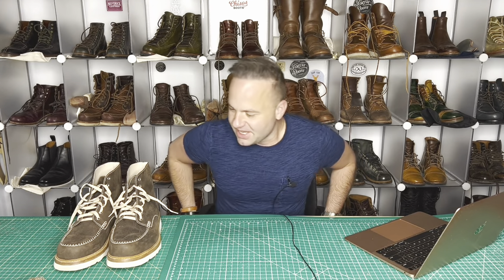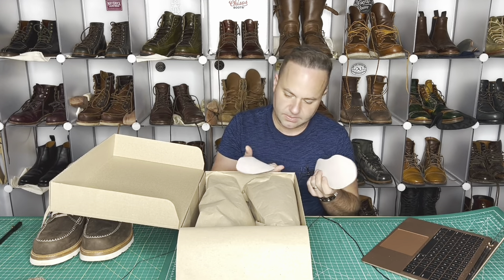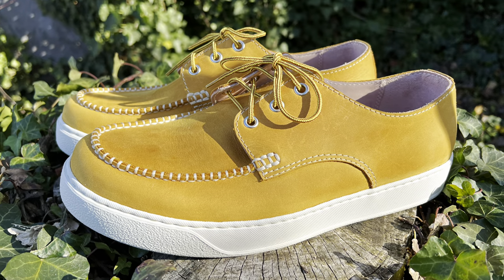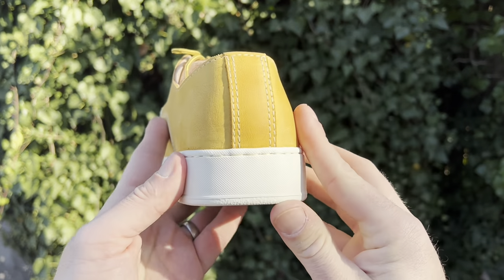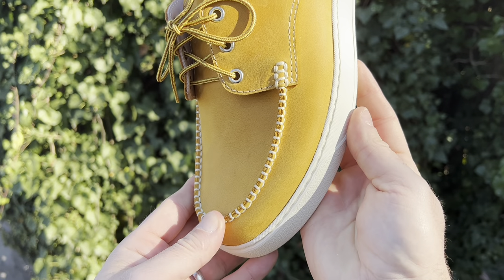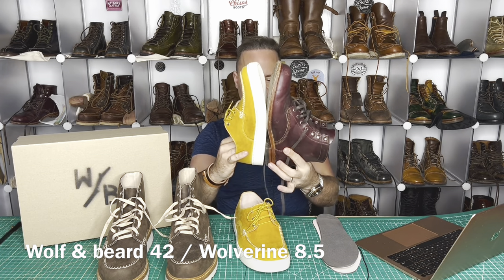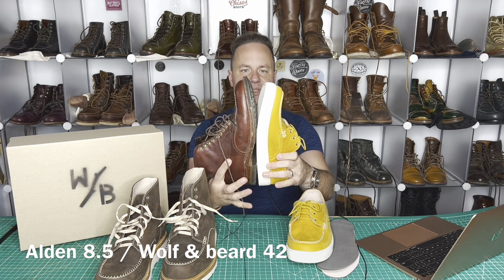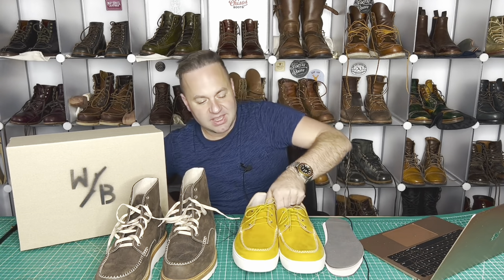Best Yellow Mocs on the Market? Wolf & Beard MAIZ Moctoe Shoe Review!!!!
Shop all of W&B here:

Ukrainian Made: WOLF AND BEARD Samurai Moc Toe Boots!